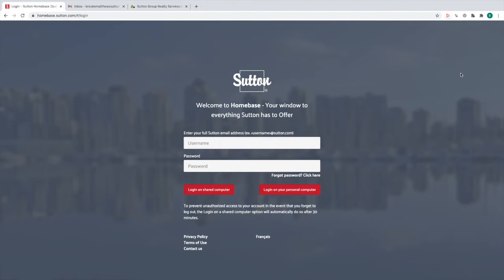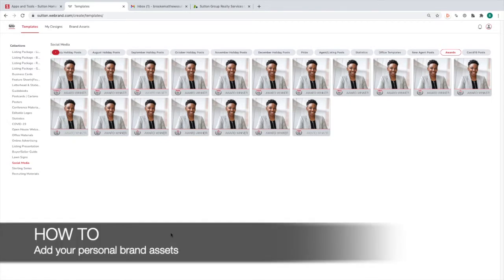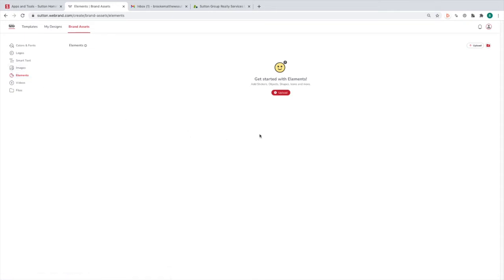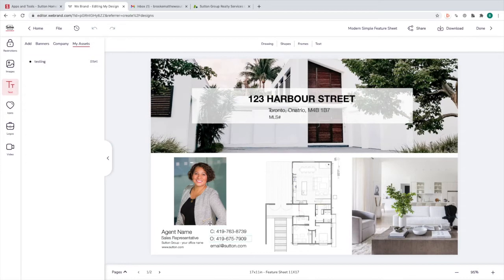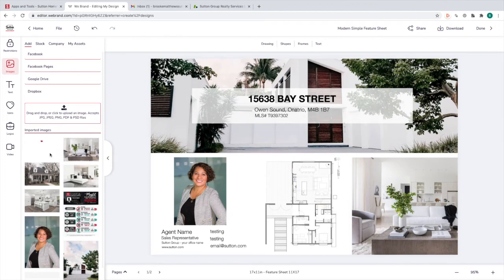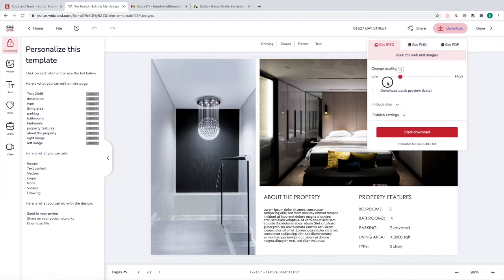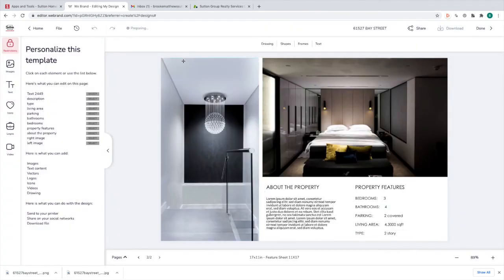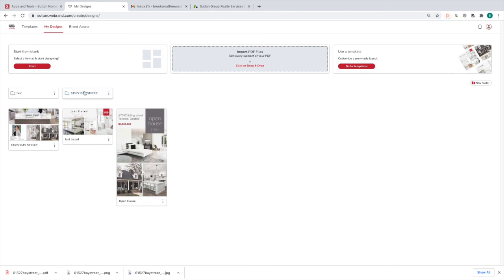How To Use Sutton Designer Full Video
Welcome back everyone!! In this video we go over how to use Sutton Designer from start to finish.

Time Stamps:
- Navigating the dashboard: 0 - 2:52
- How to add personal brand assets: 2:53 - 6:18
- How to edit a template: 6:19 - 12:47
- How to download a design: 12:48 - 17:37
- Navigating my designs: 17:38 - 19:17

If you're thinking about becoming a REALTORⓇ or if you would like to talk to someone about joining Sutton,